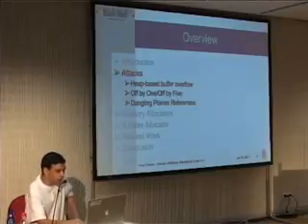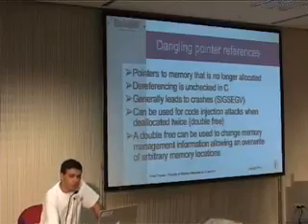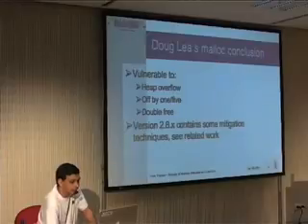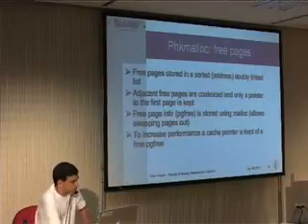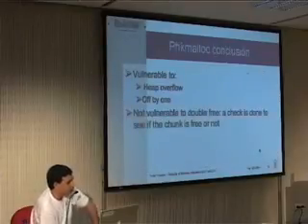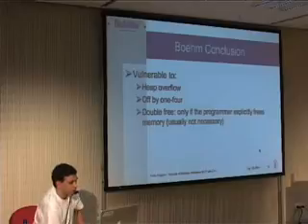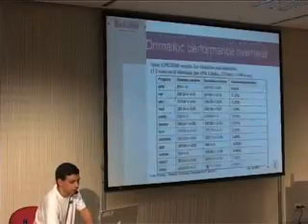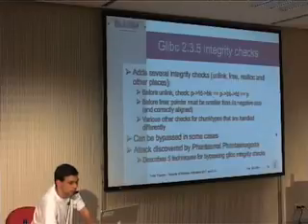22C3 2005 eng memory allocator security